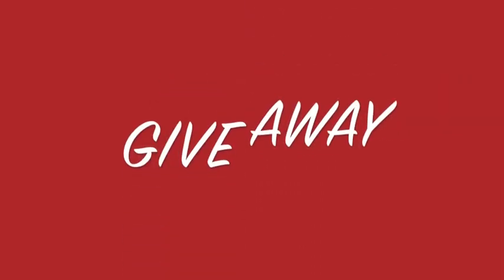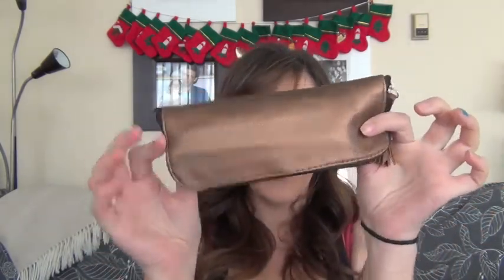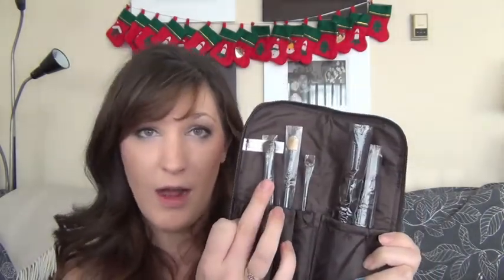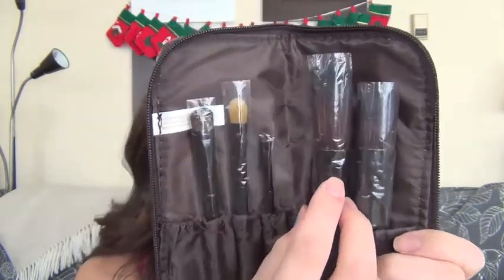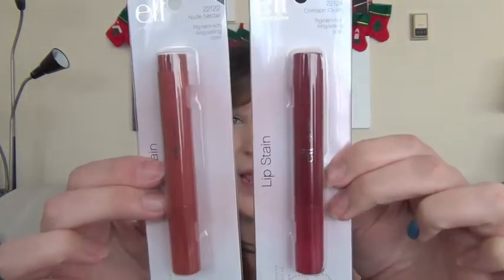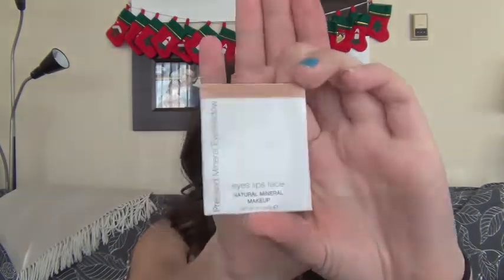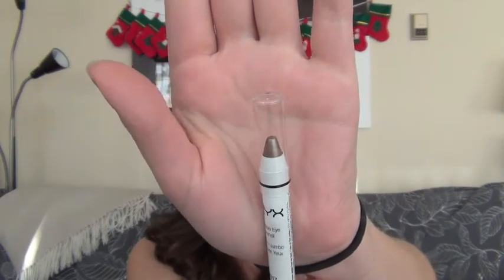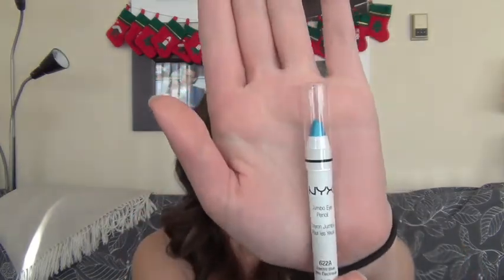*CLOSED* GIVEAWAY- VLOGMAS Day 6 2013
CLOSED

Facebook.com/SimplySarah101